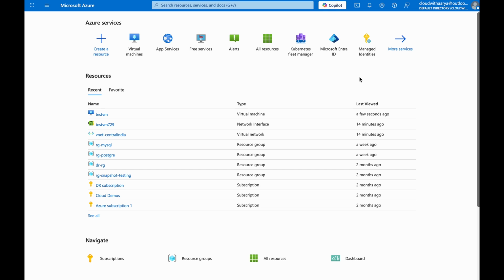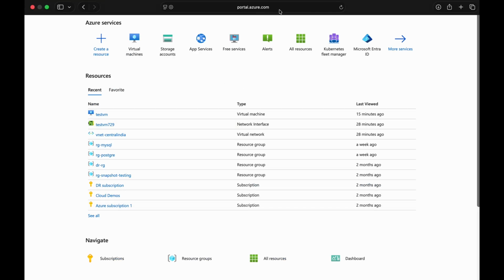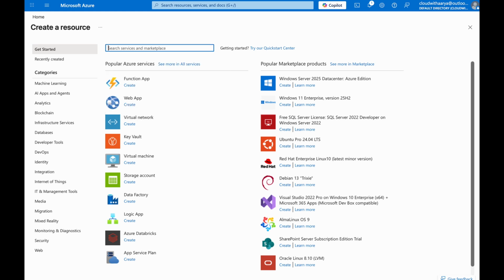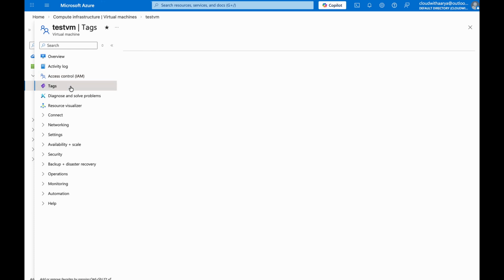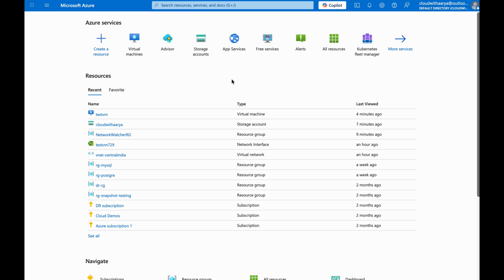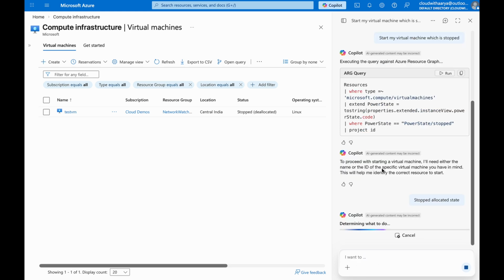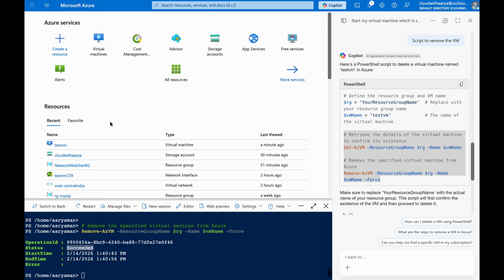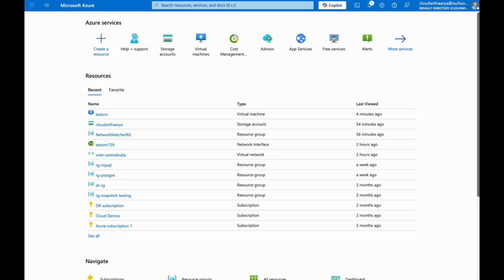New to Azure? Learn Azure Portal in 15 Minutes!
Feeling lost in the Azure Portal? You're not alone.

In this video, I’ll give you a complete Azure Portal navigation guide for beginners. You’ll learn how to search resources, create services, manage dashboards, monitor costs, and understand the portal layout step-by-step.

If you're starting your cloud journey, mastering the Azure Portal is the first and most important step.

In this video, you will learn:
✔ Azure Portal overview
✔ How to use Global Search
✔ How to create resources
✔ How to customize Dashboard
✔ Cost Management basics

This video is part of my Azure Beginner Series.